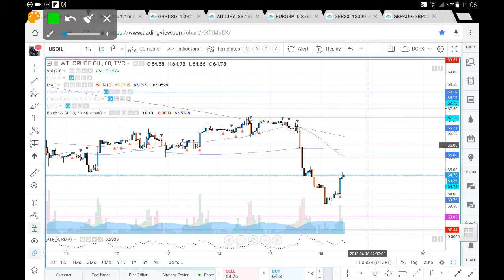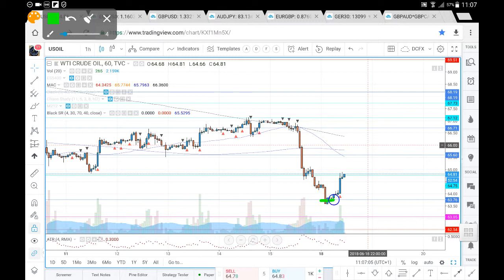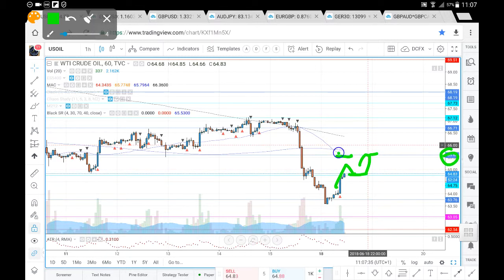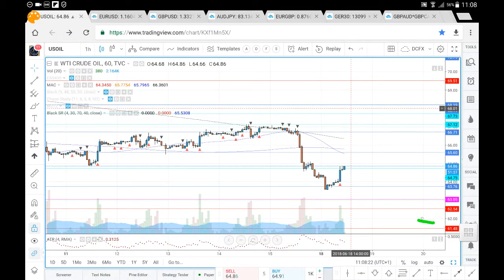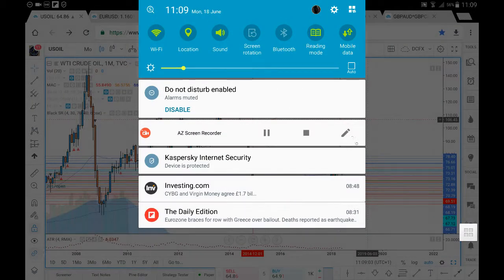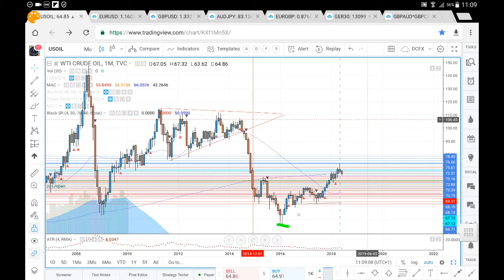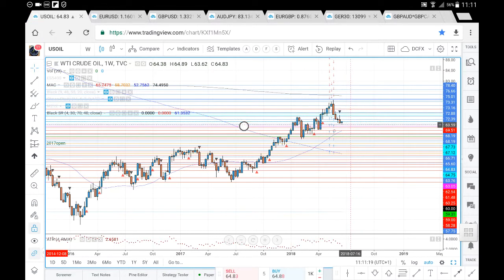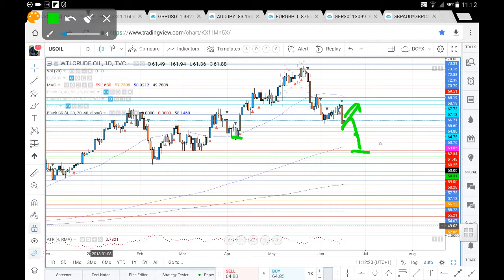US OIL (WTI) 18 06 18 June 18th (commentary, not advice)